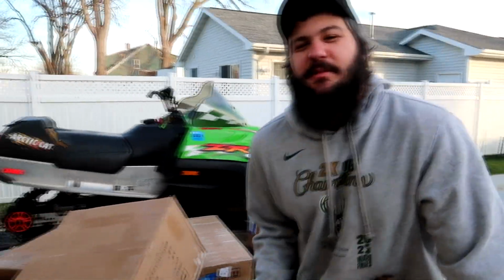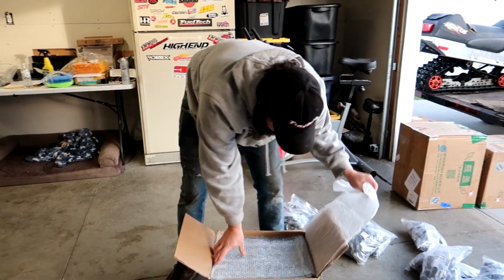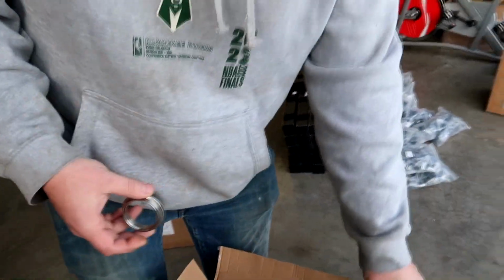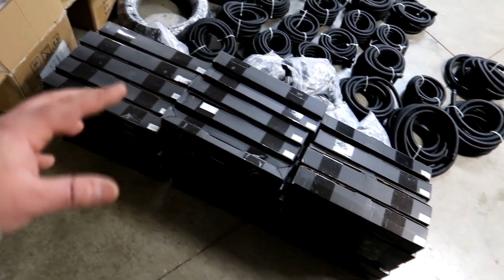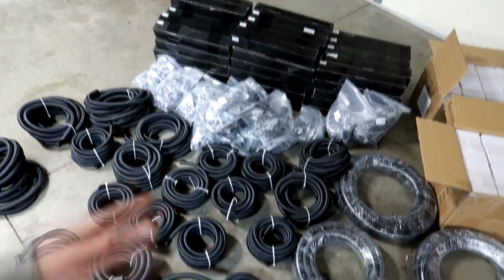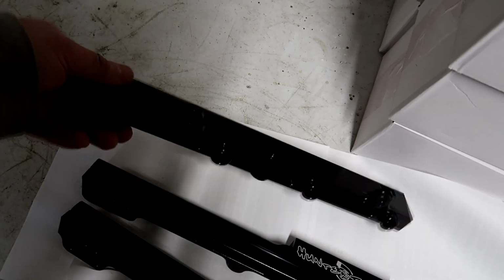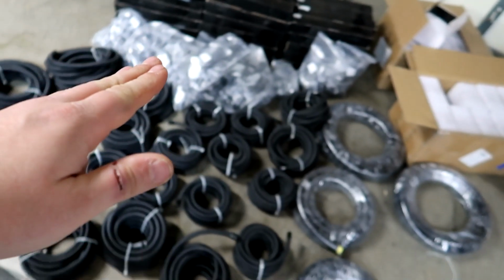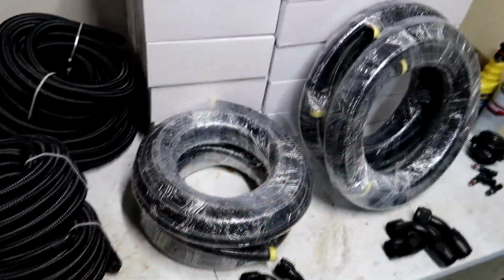Unboxing Awesome NEW HunterTuned Products And Black Friday Updates!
Checkout Kristines Cookies On Instagram